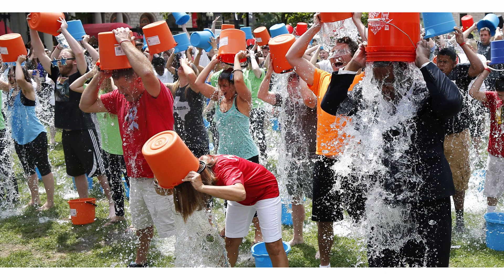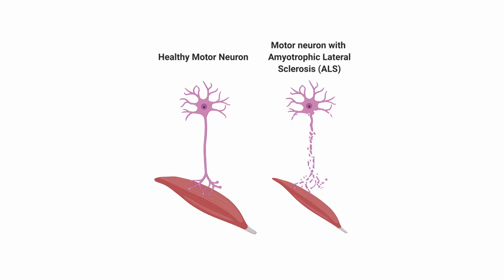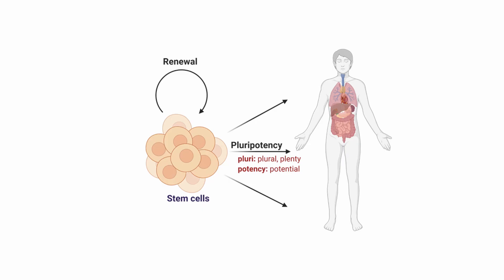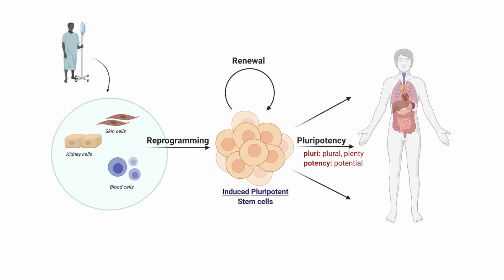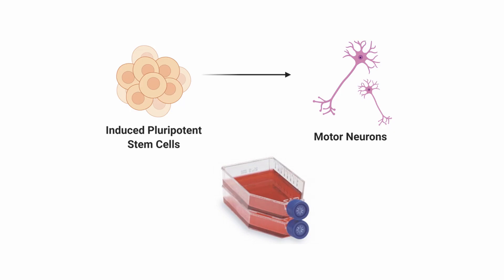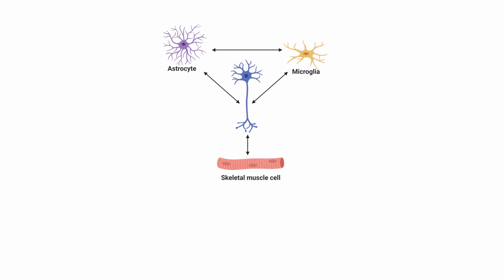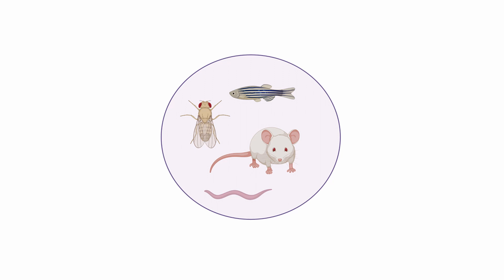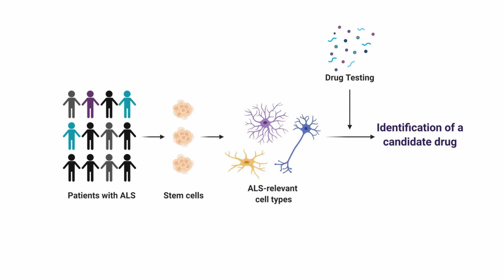Modeling ALS using stem cells | Sarah Lépine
NeuroLingo is a neuroscience outreach initiative founded and managed by graduate students in the Integrated Program in Neuroscience at McGill University. to learn more.

Our channel publishes neuroscience talks featured during NeuroLingo Conferences, where graduate students in Montreal present their own research in an engaging and informative manner. Learn about current neuroscience research. Share our videos with the people you know.